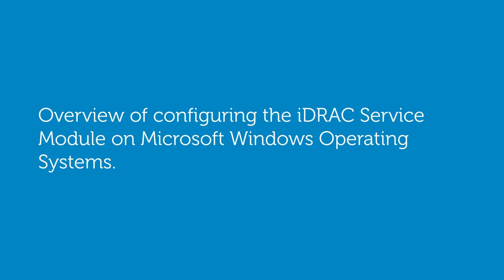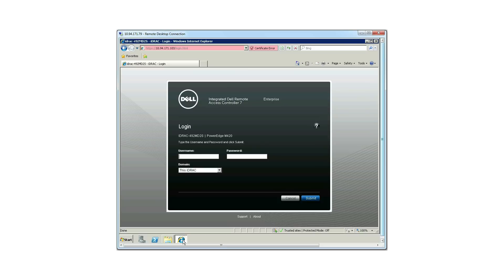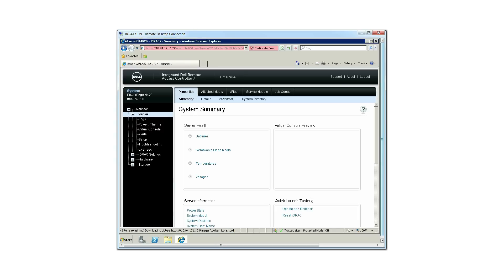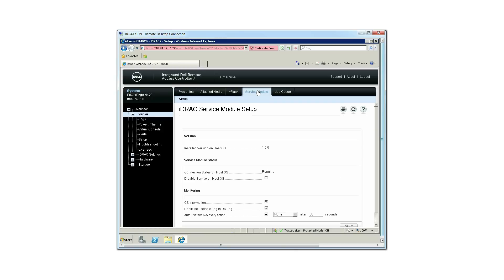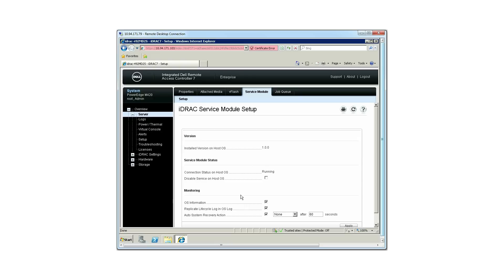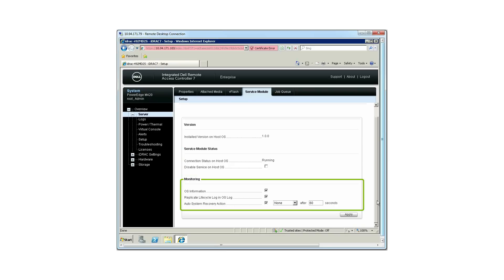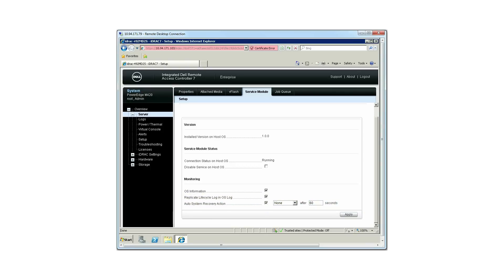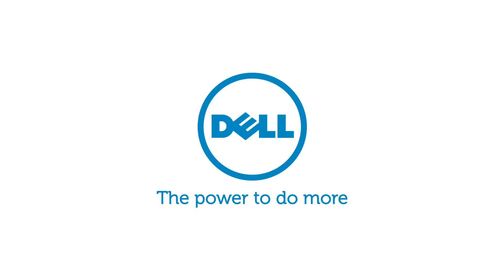Configuring iDRAC Service Module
After installing the iDRAC Service Module on one of the supported Microsoft Windows operating system, you can configure the iDRAC Service Module from an iDRAC interface.
You can select the features you want to install during the iDRAC Service Module installation process. You can also choose to enable or disable the features from the iDRAC interface.